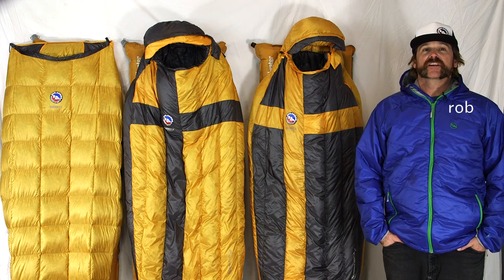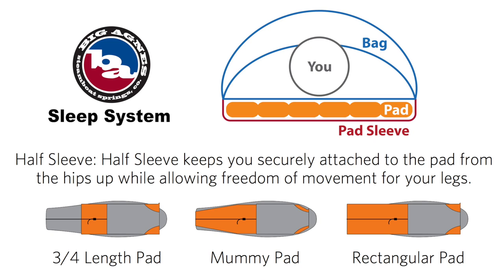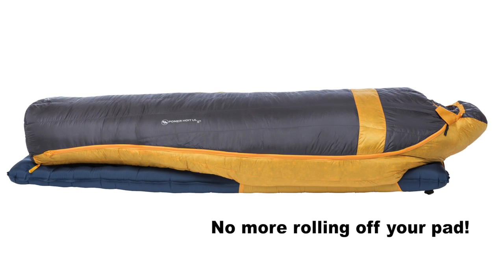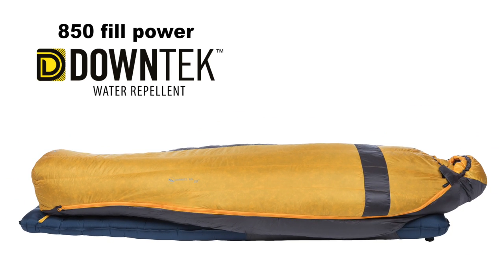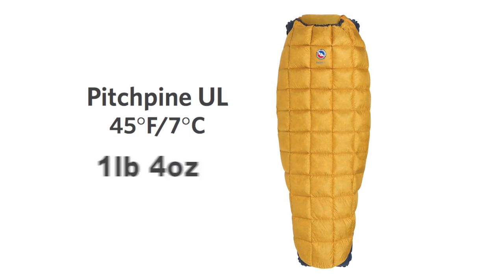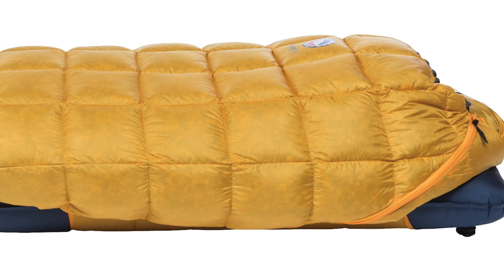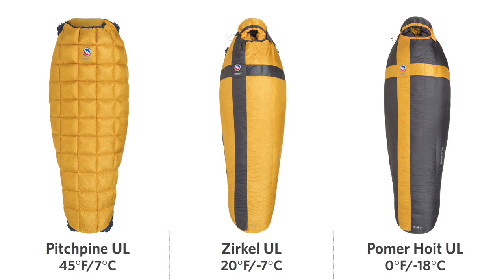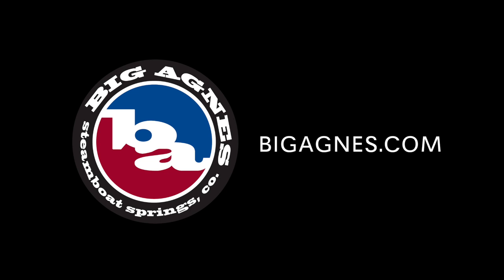Big Agnes Divide UL Series Sleeping Bags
Our lightest, most technical ultralight down fill Big Agnes System bags for those who prefer the performance of a mummy bag.

The Divide Ultralight series, with a new color palette for ’15, is our most technically oriented line of Big Agnes System bags, using our minimalist half pad sleeve design and super cozy 850 fill power DownTek™ water repellent insulation. These mummy shaped bags combine lightweight versatility with a long line of packable creature comforts. Whether you’re a 3/4 length-pad-carrying, fast fly tent-gram-counter or just concerned about weight and packed size in general, you will be happy rocking a bag from this series.